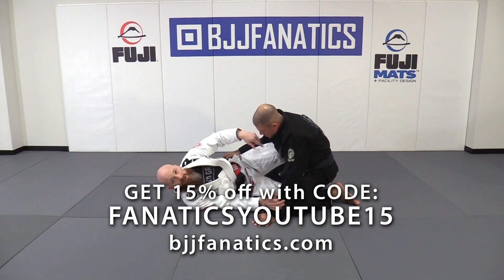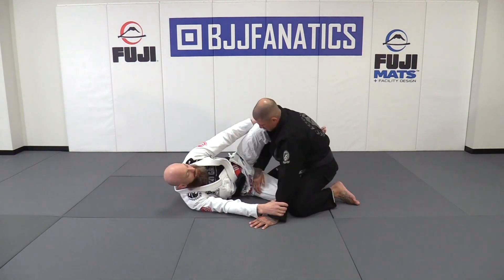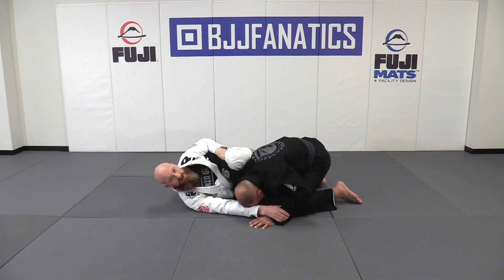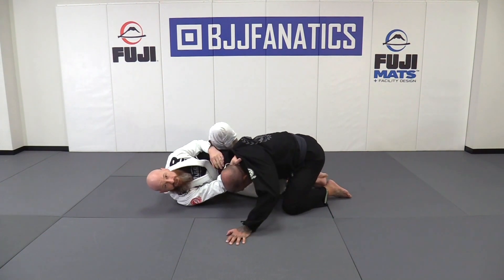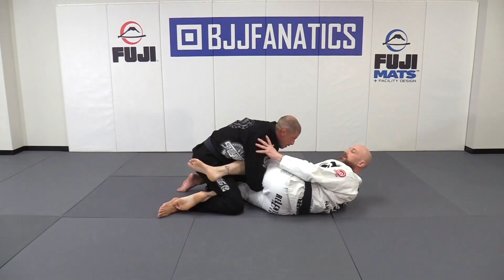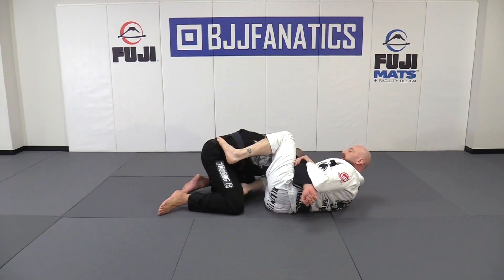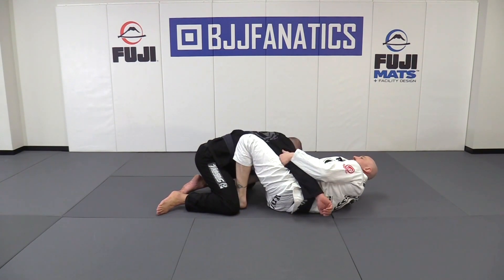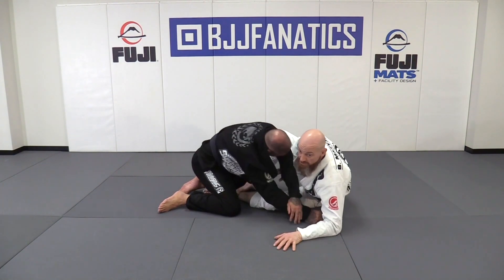Knee Shield Variation by Brian Marvin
KNEESHIELD VARIATION

This bjj training video teaches a great variation of the knee shield.

Brian Marvin is a BJJ black belt competitor and academy owner based in Houston, Texas.  This is an excerpt from THE MARVO SYSTEM available from BJJFanatics.com.